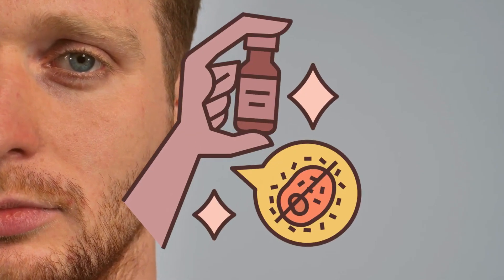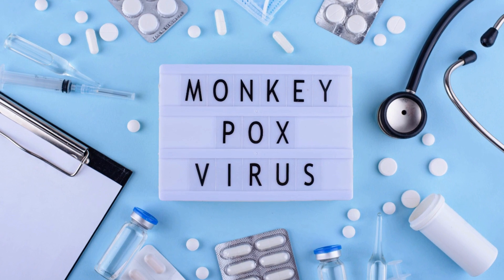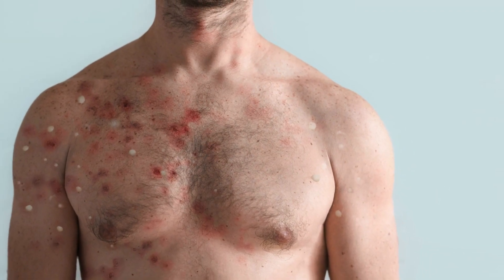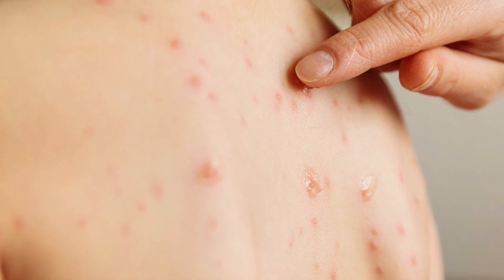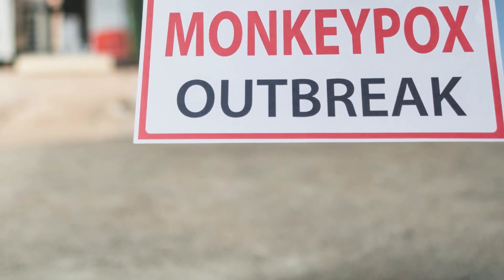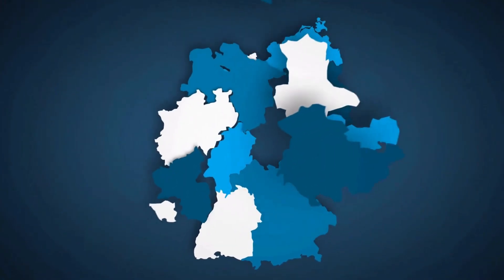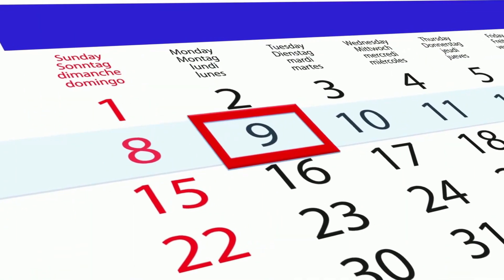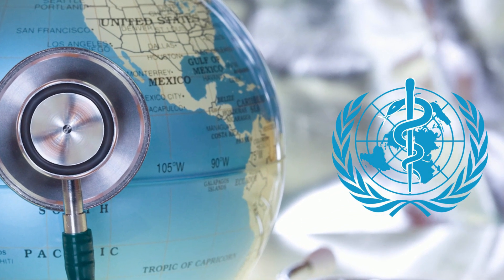Monkeypox Virus - What You Need to Know to Stay Safe!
If you're wondering what is monkeypox, and how it differs from smallpox, this video is for you! Monkeypox is a rare disease caused by the monkeypox virus. It can only spread from animals to humans and mainly affects people living in equatorial Africa. Learn about the origins of this disease, how it affects humans and animals, its symptoms, and what you should do if you're exposed to it.

⏰ TIMESTAMPS
0:00 Intro
0:52 What does the monkeypox virus do to your body?
1:41 Does it hurt?
2:01 Who is at risk?
2:27 Diagnosis
2:57 Is it as severe as Covid-19?
3:44 Why is this such a big deal in the news right now?
4:25 Is there a vaccine?
4:42 Who should get the vaccine for monkeypox?
5:01 Where Is the Virus Most Likely to Spread Worldwide?
5:19 Like, Share & Subscribe

➤ What is monkey pox?
➤ What does monkey pox look like?
➤ What are the symptoms of monkeypox?
➤ What causes monkeypox?